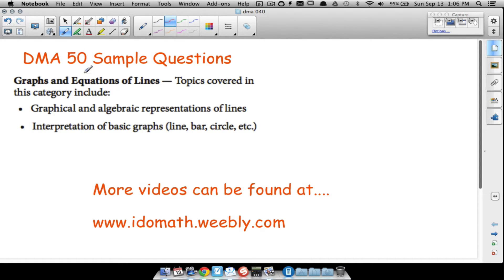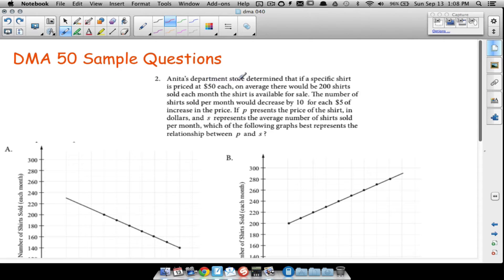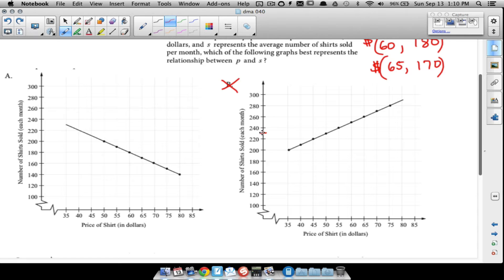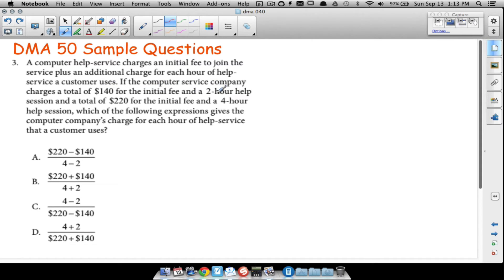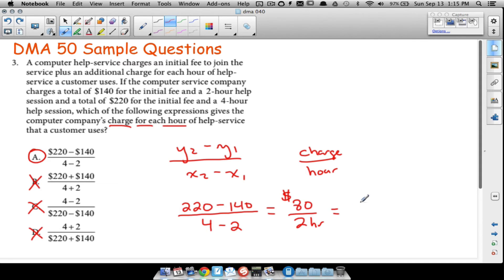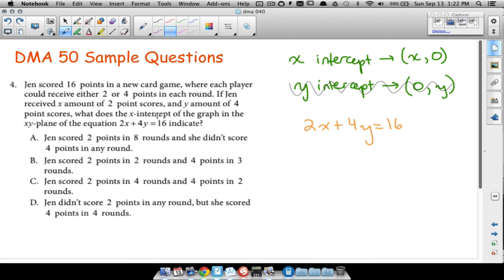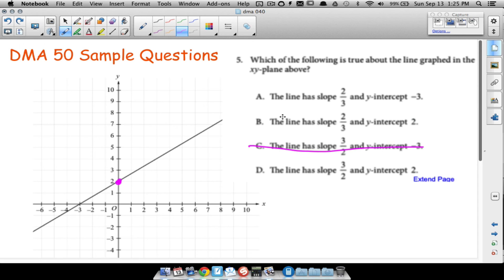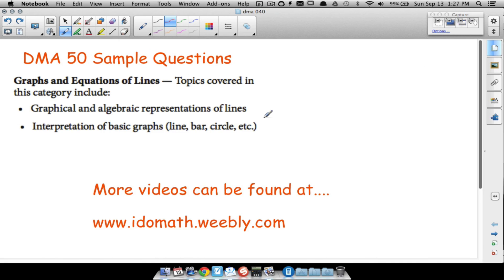DMA 50 Sample Questions